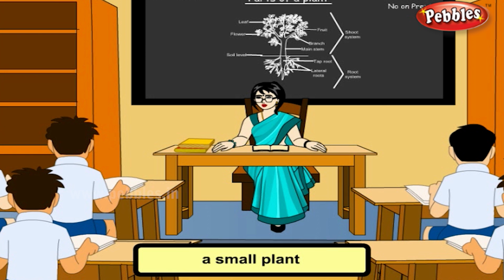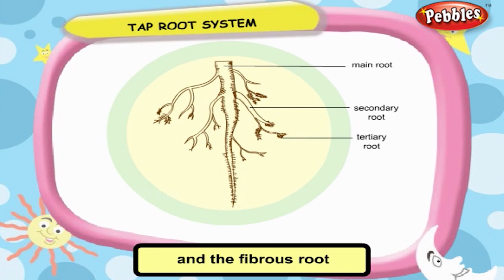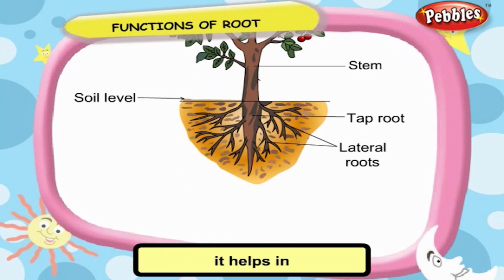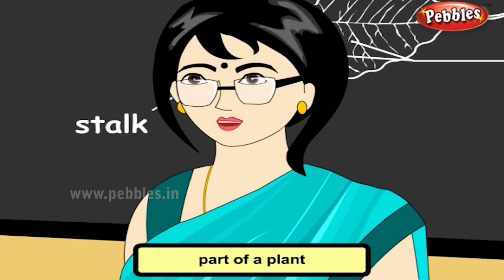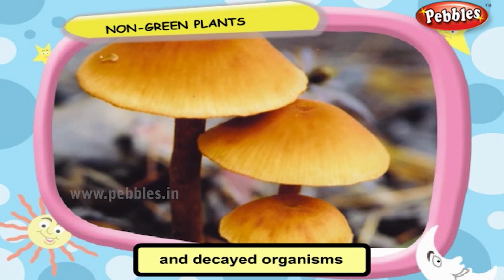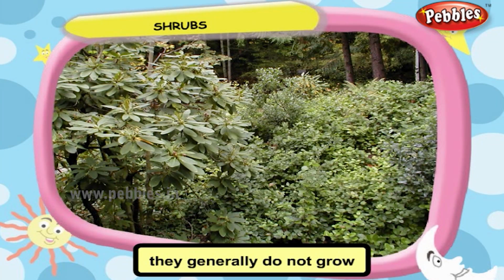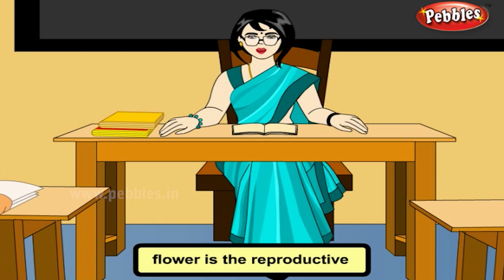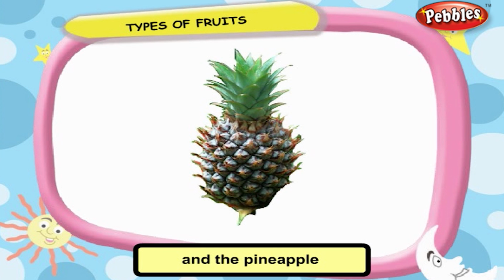Science For Class 3 : Plant Life | Science Videos For Kids | Science Projects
Pebbles present Learn Science For Class 3. Learn Science for Kids with animated examples & excellent voice over in HD Quality.

Learn Science For Class 3 Video Series Covers the Following Topics :

Learn Science For Class 3 Kids : Movement of Animals
Learn Science For Class 3 Kids : Our Living World
Learn Science For Class 3 Kids : Plant Life
Learn Science For Class 3 Kids : Amazing Animals
Learn Science For Class 3 Kids : Food and Feeding Habits of Animals
Learn Science For Class 3 Kids : How Birds Fly
Learn Science For Class 3 Kids : Homes of Animals
Learn Science For Class 3 Kids : Human Body
Learn Science For Class 3 Kids : Food and Preservation
Learn Science For Class 3 Kids : Matters and Materials
Learn Science For Class 3 Kids : Solubility of Substances
Learn Science For Class 3 Kids : Weather and Seasons
Learn Science For Class 3 Kids : Our Universe
Learn Science For Class 3 Kids : Modes of Transport